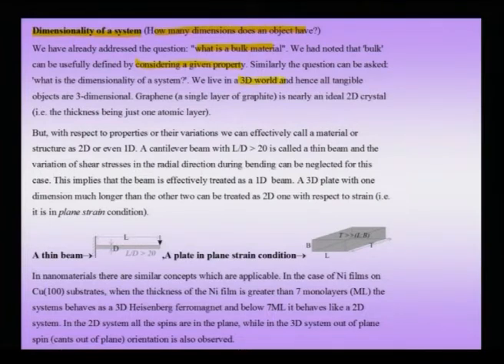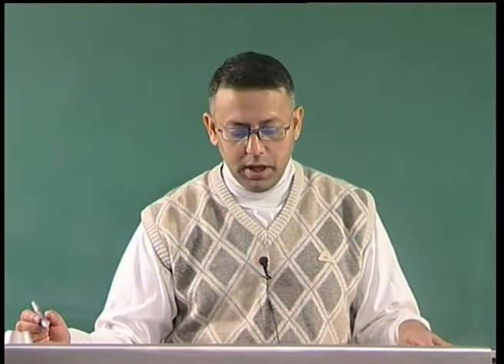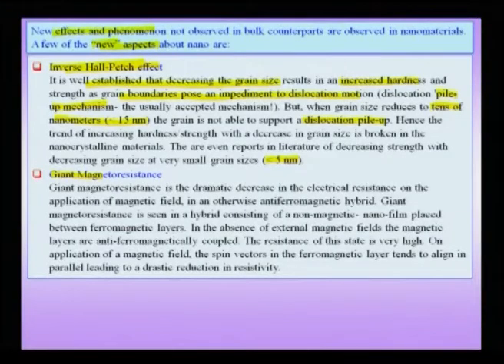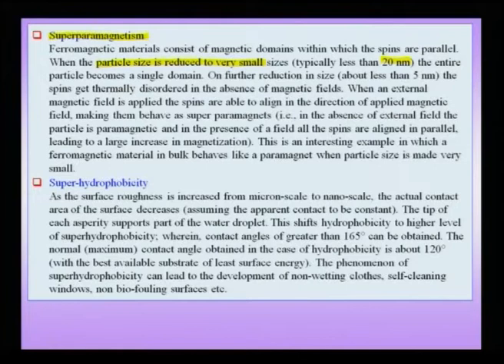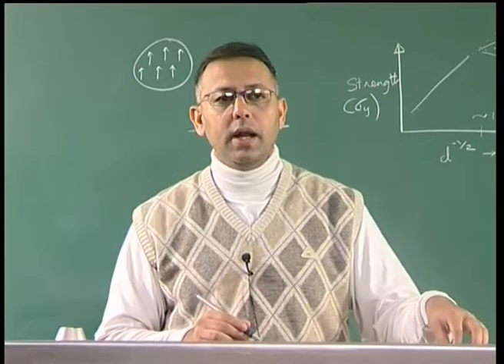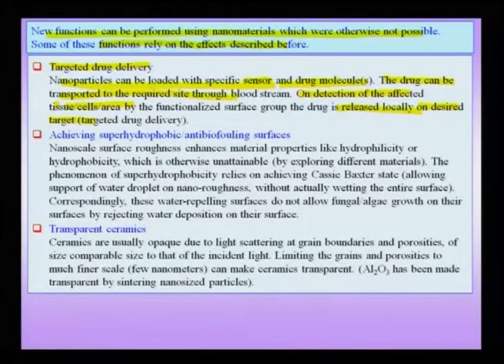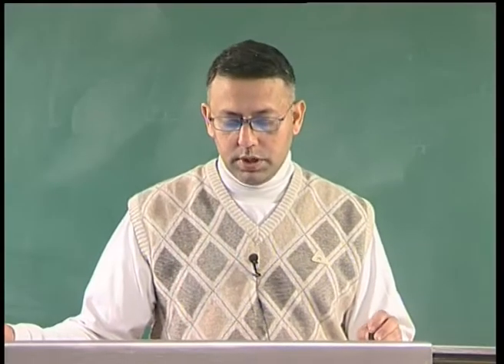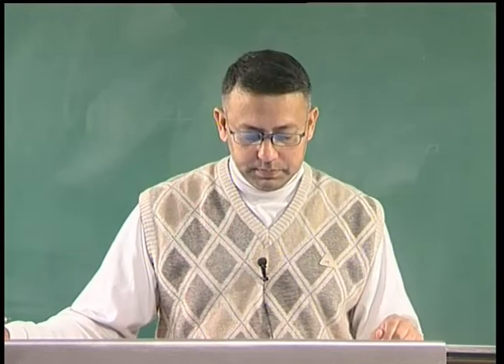Mod-01 Lec-08 Introduction to Nanomaterials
Nanostructures and Nanomaterials: Characterization and Properties by Characterization and Properties by Dr. Kantesh Balani & Dr. Anandh Subramaniam,Department of Nanotechnology,IIT Kanpur.For more details on NPTEL